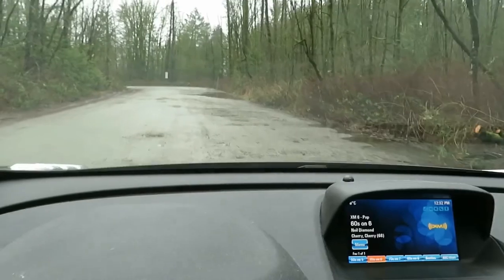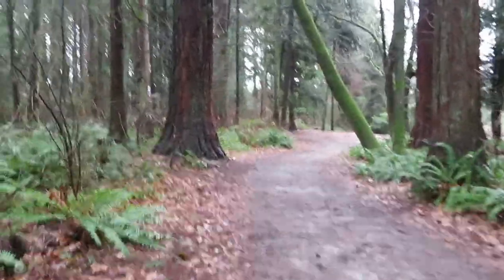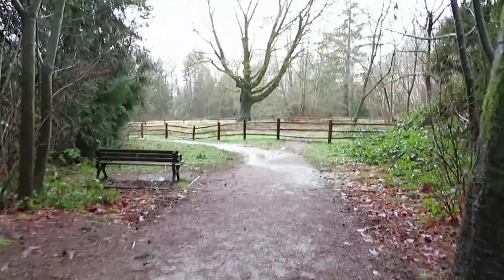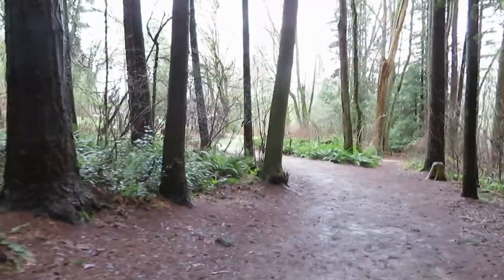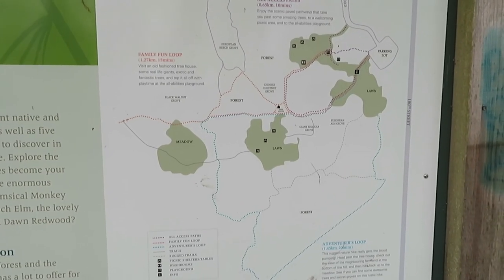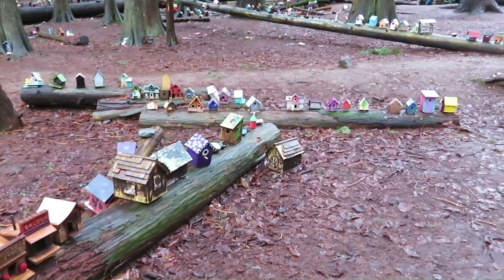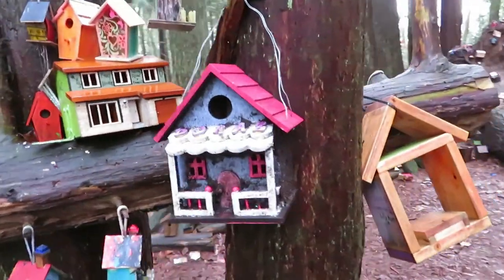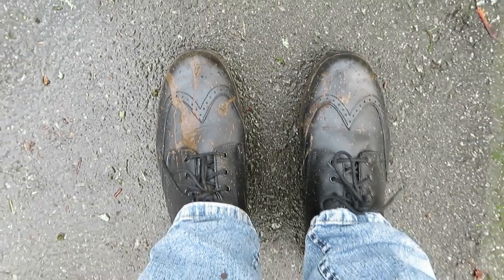Redwood Park in South Surrey is a mecca for tree huggers with over 50 different species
A walk in Redwood Park which is home to the largest stand of Redwood trees north of the 49th parallel. The 80 acre park was given to twin brothers, Peter and David brown, who were both deaf, by their father for their 21st birthday. The brothers had a passion for exotic trees and filled this beautiful park with 32 different species, which has now grown to over 50, native to North America, Asia and Europe.

See the enchanted fairy kingdom where hundreds of colourful, tiny fairy houses hang from branches, perch on logs, and hide among the foliage of the forest floor. If you’ve never actually seen a fairy, get yourself to Redwood Park!